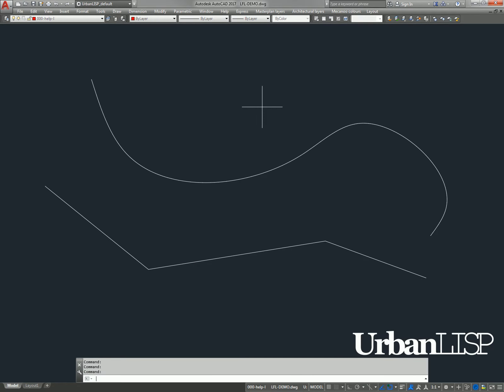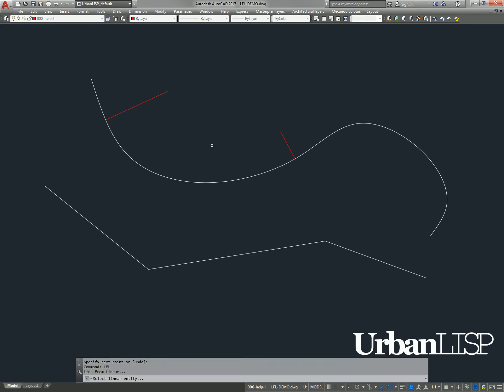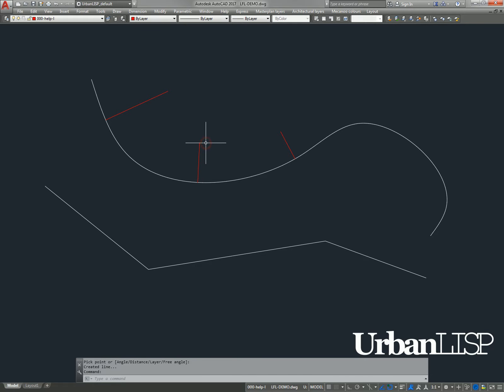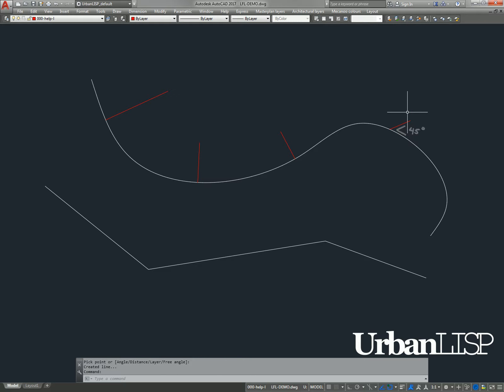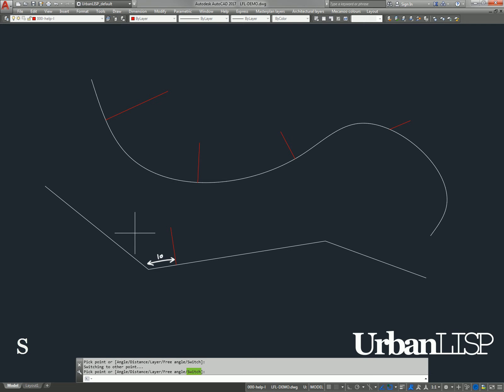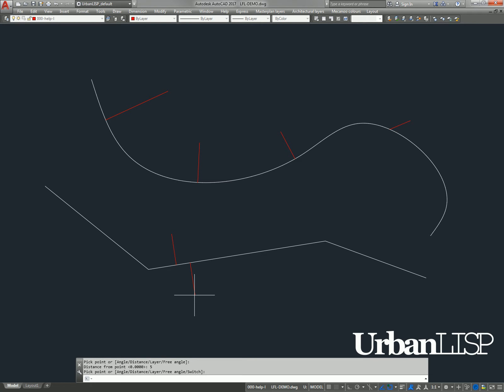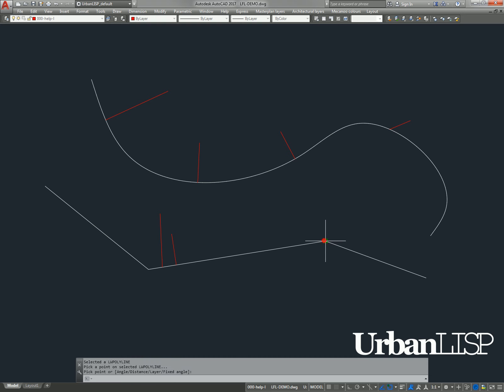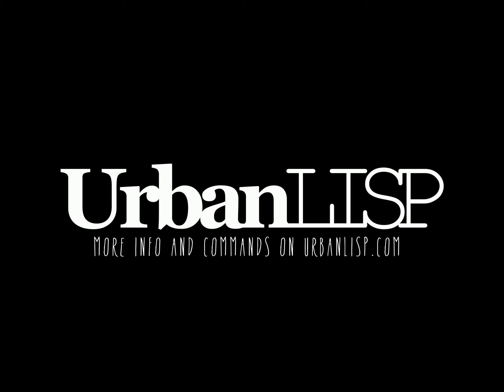Line From Linear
The snap options AutoCAD provides are useful to approach a linear entity when you draw a line. Drawing a line from a linear entity is a different story. With the ‘Line From Linear’ command you can draw a line starting from any linear entity. You only have to select the linear entity you want to start the line from and pick a point to specify the exact starting position. A line appears that starts perpendicular from the selected linear entity. The line will follow the crosshairs until you pick the second point. When you do the line is fixed. The command provides several options to draw the line. Instead of perpendicular to the linear entity you can set an angle. You can also decide to keep the angle completely free. In that case the line will end exactly at the second point you pick. When you set a distance, the command will start the line exactly that distance from the point you’ve picked. With the switch option you can switch to the other side of the point you picked.